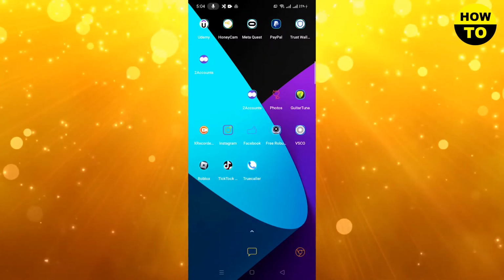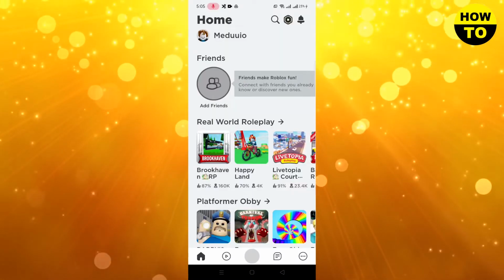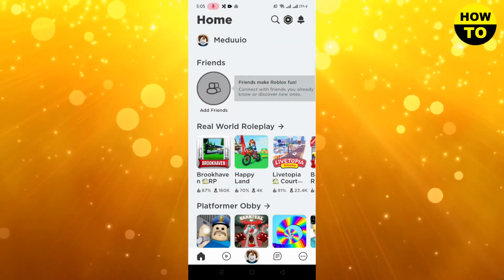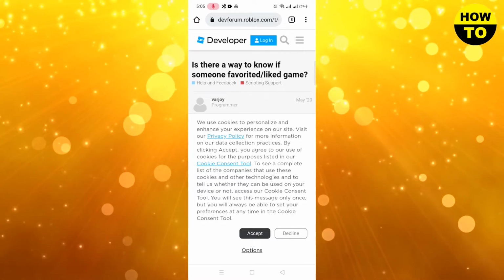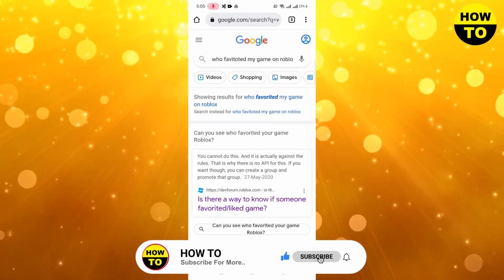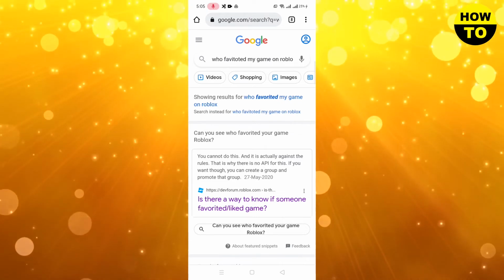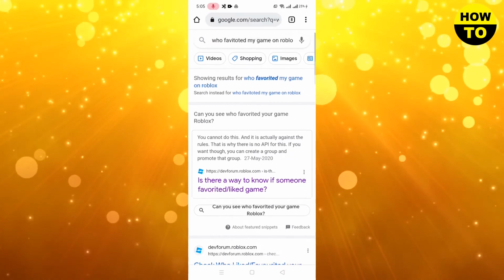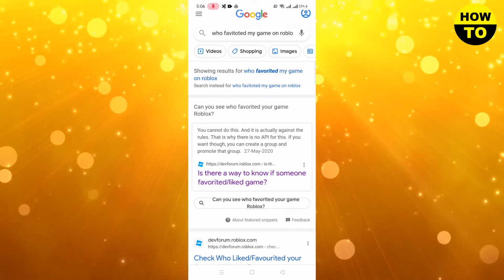How To See How Favorited Your Roblox Game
Learn How To See How Favorited Your Roblox Game. It is really easy to do and learn to do it in just a few minutes by following this super helpful tutorial to get a better understanding of everything.